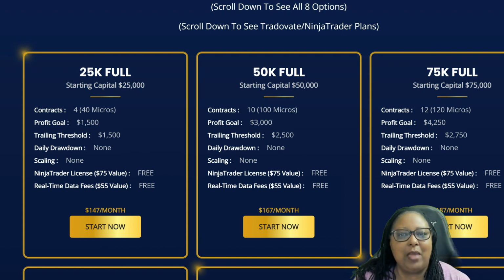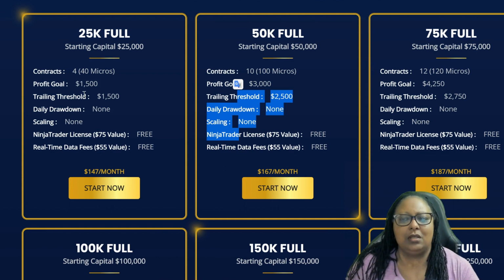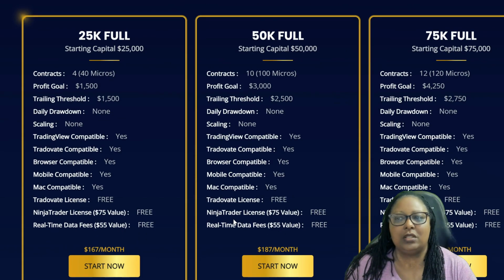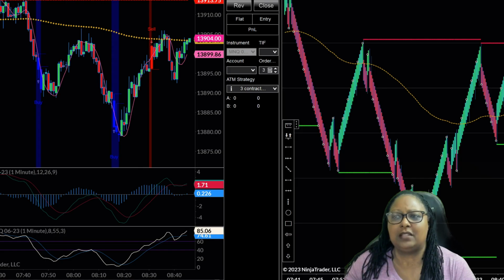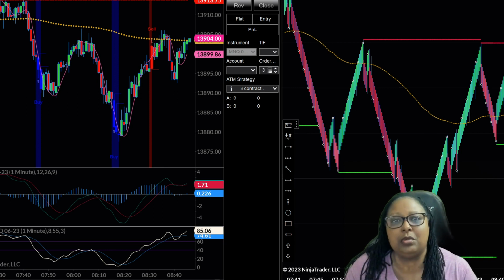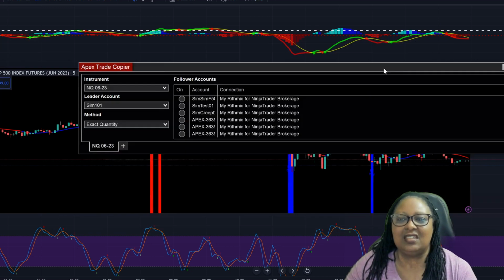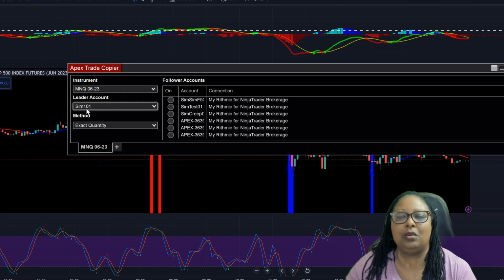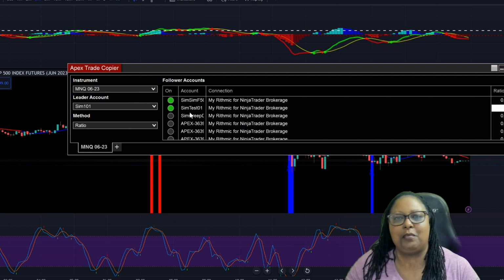80% OFF LIFETIME Futures Trading with Apex Trader Funding (20 Accounts max) - Ends Soon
During Apex Trader Funding Sale, grab up to 20 accounts to trade Futures using Ninja Trader or Tradovate and/or with TradingView charting application.

👉 👉 Use this COUPON CODE 👉 QMWDTQGB OR the link for EACH account

00:00 Introduction
01:32 Windows - Ninja Accounts
02:59 Mac/Windows - Tradovate Accounts
04:03 NinjaTrader Sample
05:02 Tradovate Sample
05:28 Tradingview Sample
06:54 Trade Copier Sample

👉🏽 Physical/Fillable Trading & Mindset Journal
👉🏽 TradingView Charting Platform You and I both earn $15 for any paid subscription.
👉🏽 Apex Trader Funding (Futures) - 50% OFF or coupon code QMWDTQGB